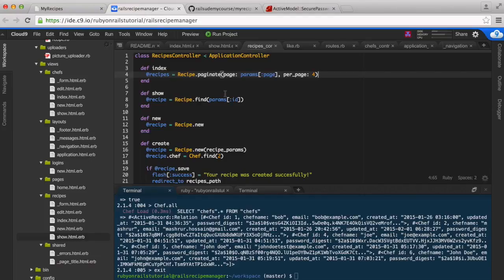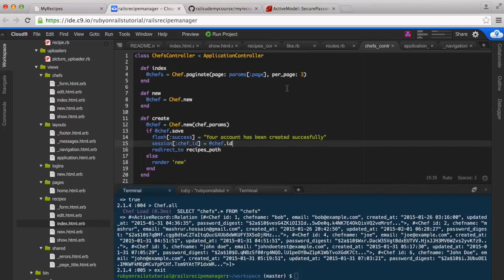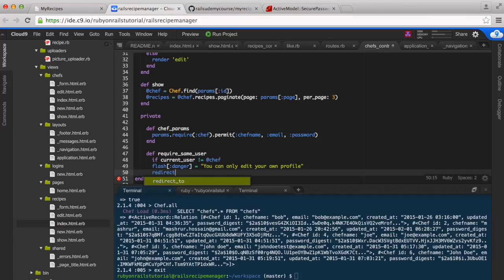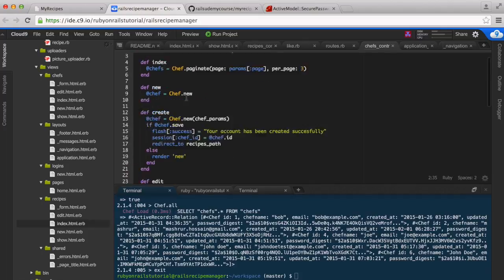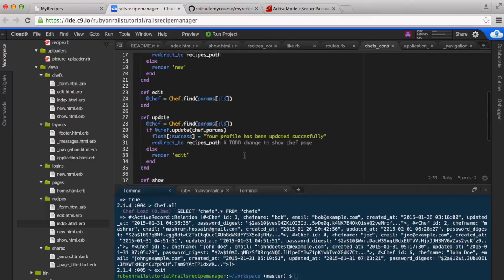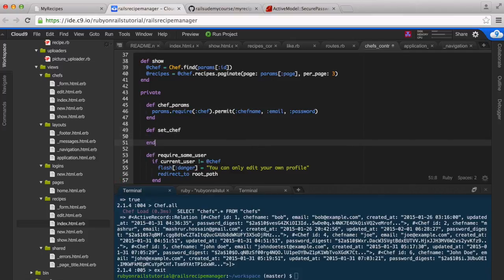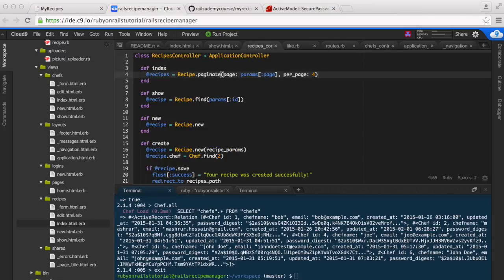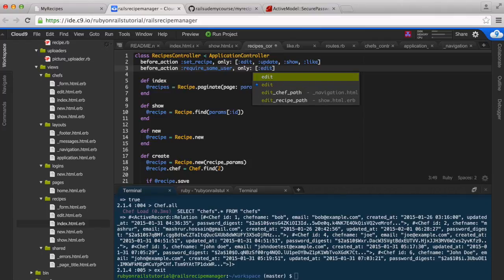53 Complete authentication system part 2 before action private methods